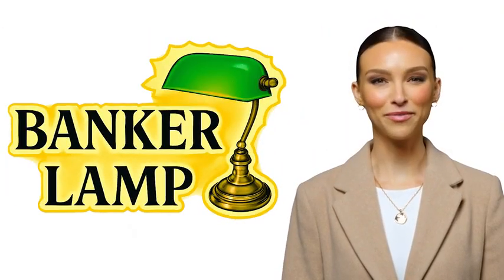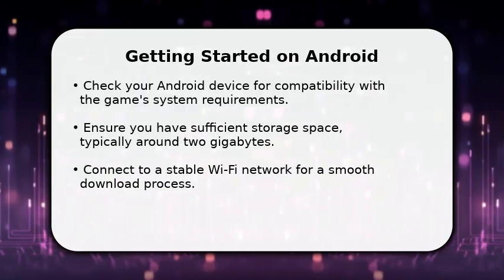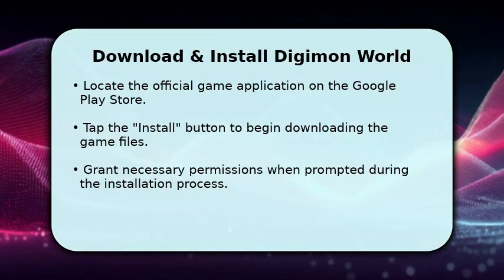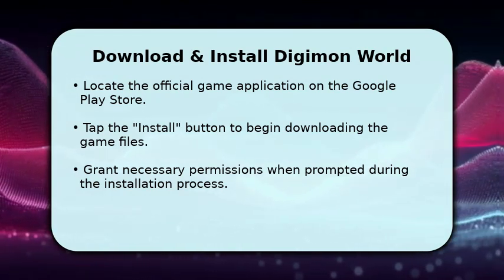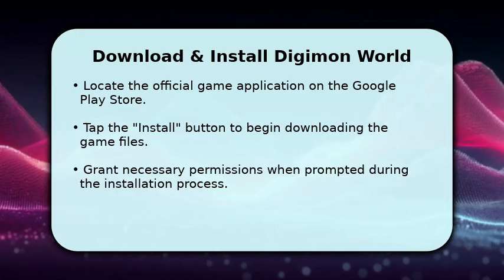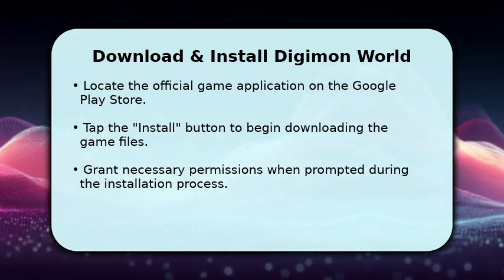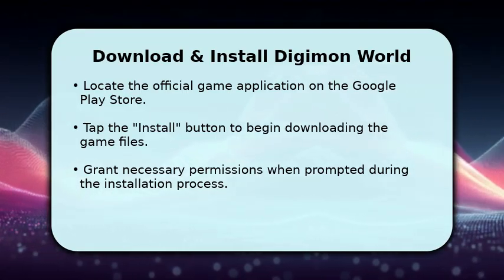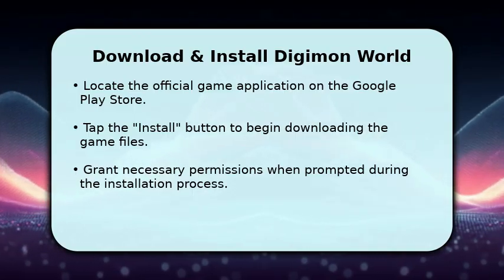How to Play Digimon New World on Android (New 2025)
▸ (v) Get ready to catch and train your favorite Digimon in the latest mobile game! In this video, we'll show you how to download and play Digimon New World on your Android device. We'll cover the steps to install the game, create a Digivolution account, and start battling with your Digimon. Whether you're a seasoned gamer or new to the world of Digimon, this tutorial is for you.